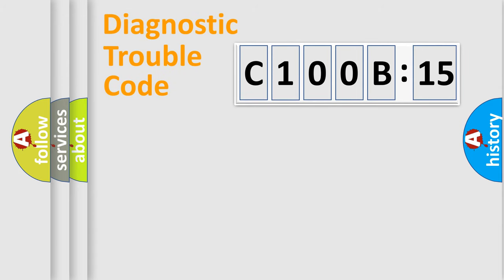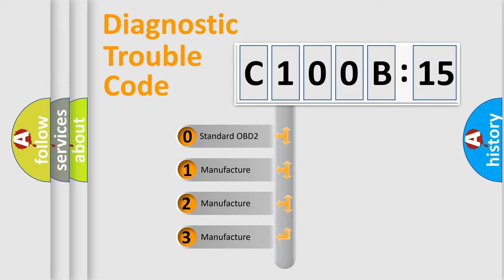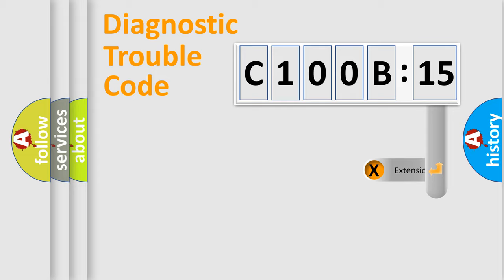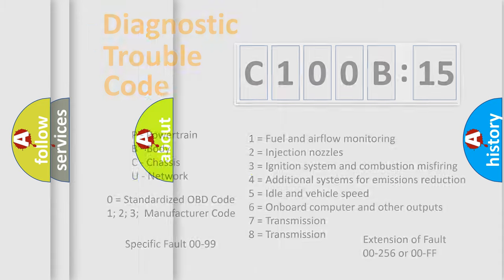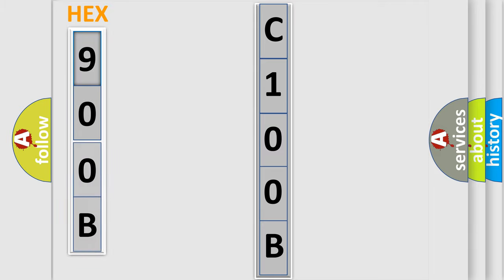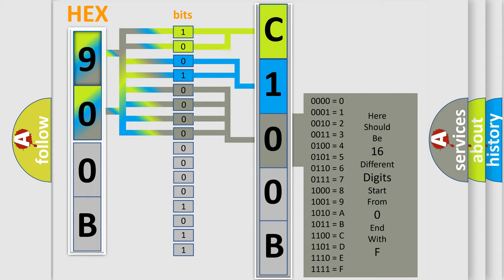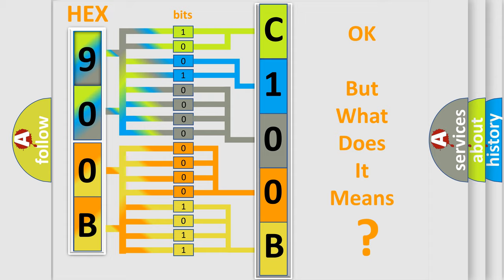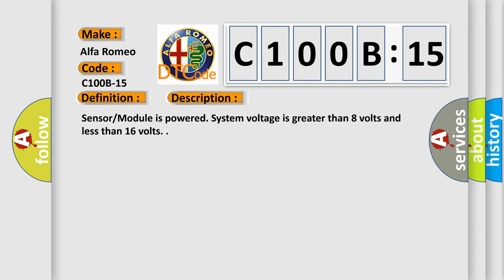DTC Alfa-Romeo C100B-15 Short Explanation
Contents:
0:21 Basic DTC analysis according to OBD2 protocol standard.
1:48 Insight into programming
2:58 A diagnostically understandable description of the Diagnostic Trouble Code
3:05 Basic error definition

Make:
Alfa Romeo
Code:
C100B-15
Definition:
Left Blind Spot Sensor - Circuit Short To Battery Or Open
Description:
Sensor or Module is powered. System voltage is greater than 8 volts and less than 16 volts.
Failure Type:
Circuit Short To Battery or Open